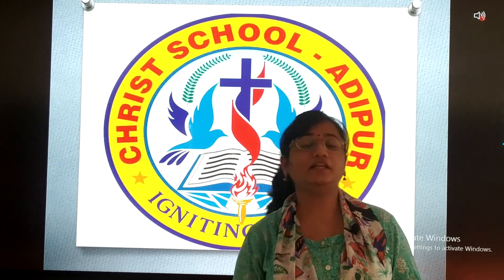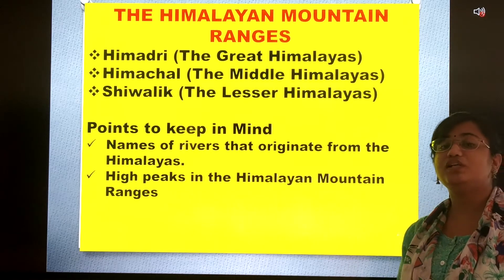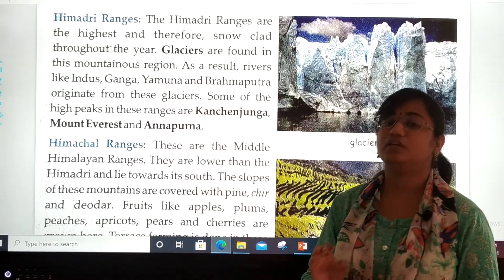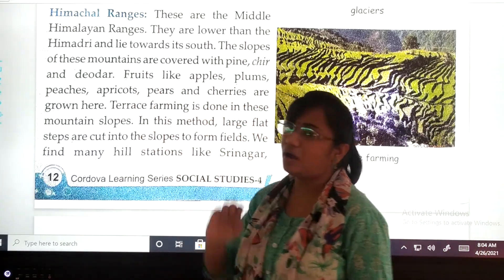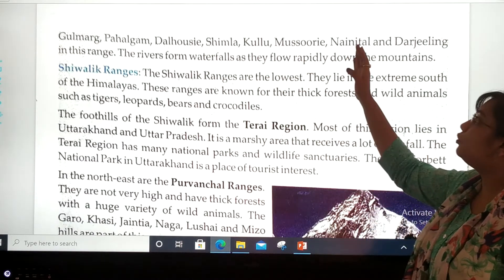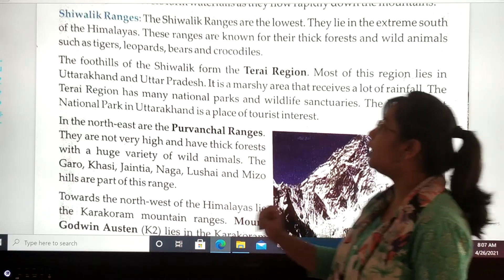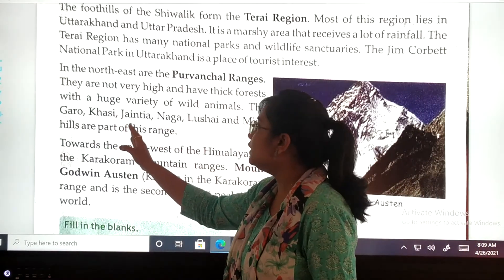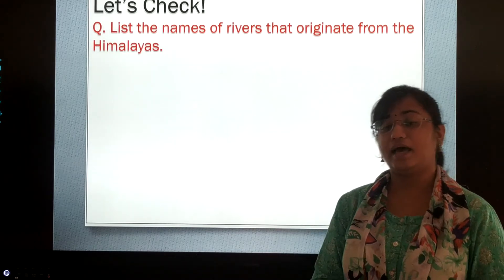28/04/21 STD : 4 // SST // Chapter : 2 (Part 2)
STD : 4 // SST // Chapter : 2 (Part 2)
Teacher : Ms. Neha Kotai